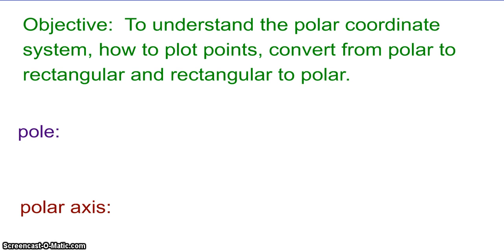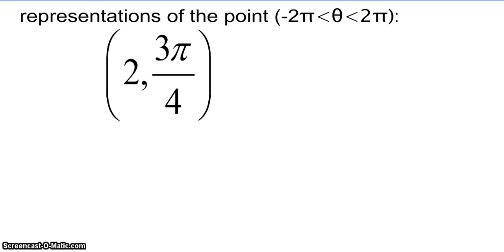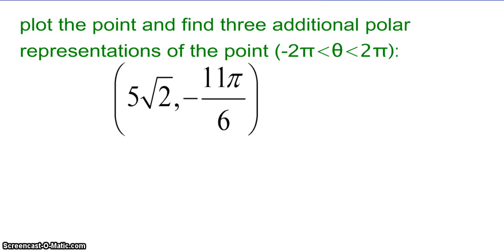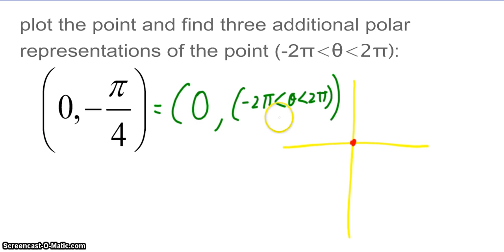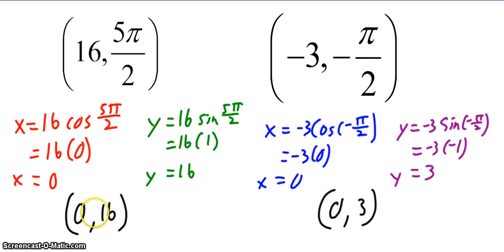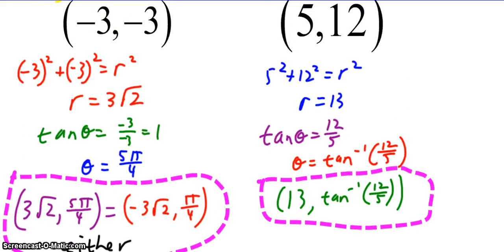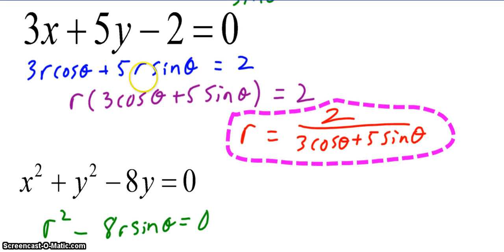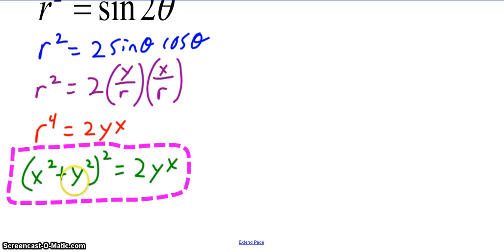polar coordinates and conversions